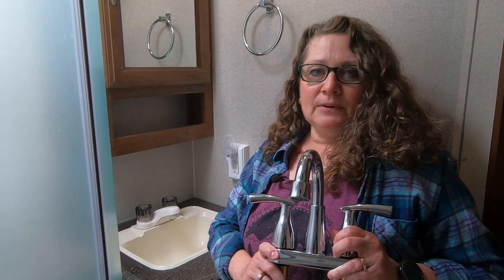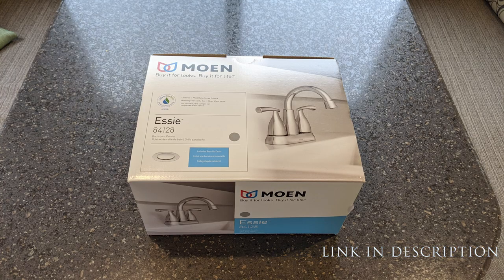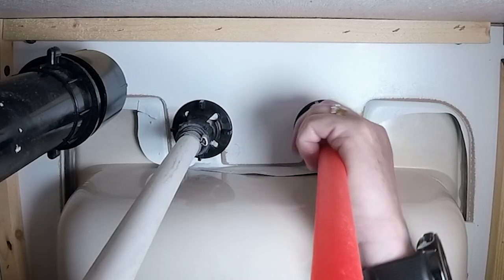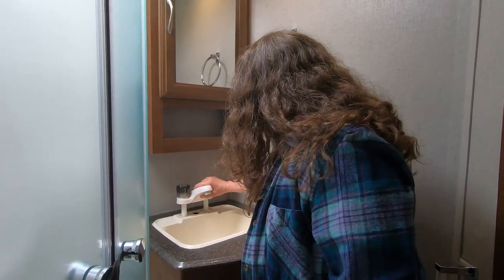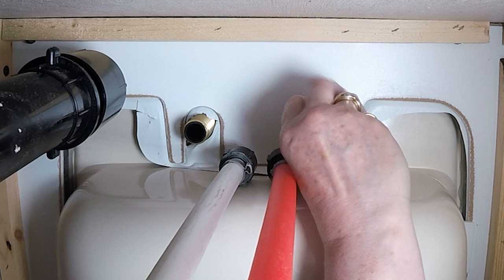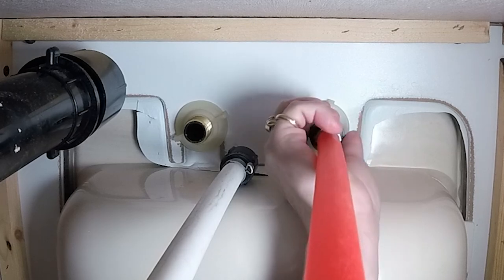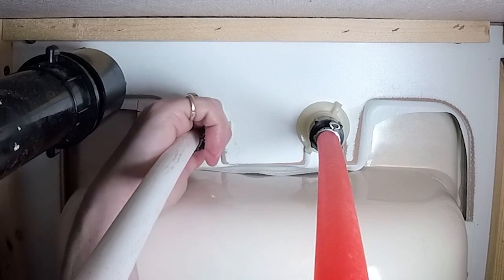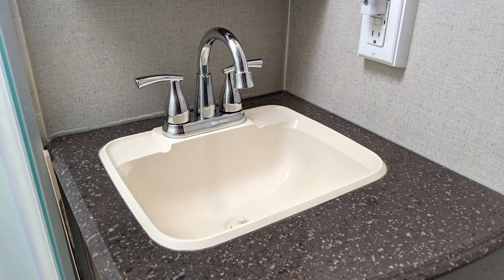10 Minute RV Bathroom Faucet Upgrade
Cheryl walks you through an easy 10 minute upgrade of the bathroom faucet in our travel trailer. She replaced the original faucet with a new residential type faucet. No tools required. Everything is hand tightened. A simple and helpful upgrade to any RV bathroom.

Canada - Moen Essie Bathroom Faucet
Canada - Moen WS84850SRBN Bathroom Faucet
USA - Moen Essie Bathroom Faucet
USA - Moen WS84850SRN Bathroom Faucet